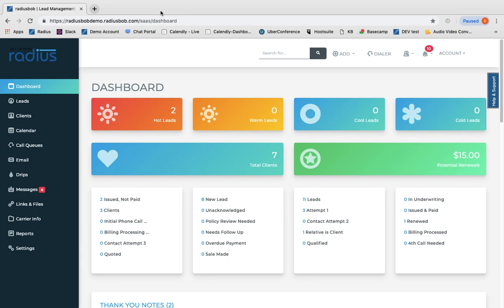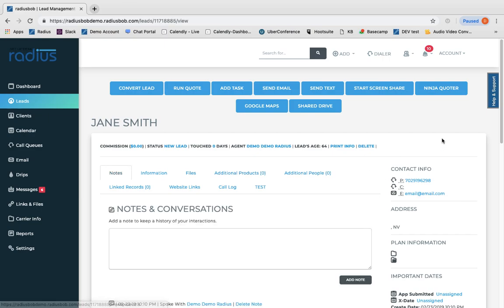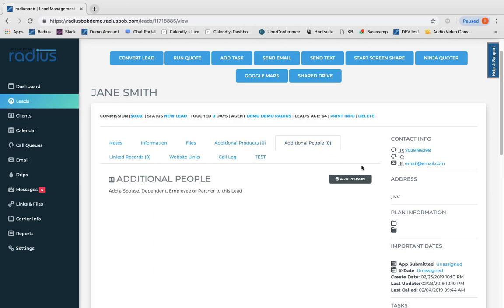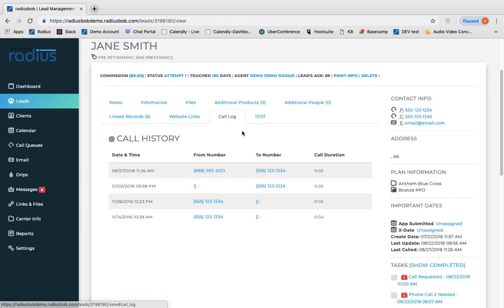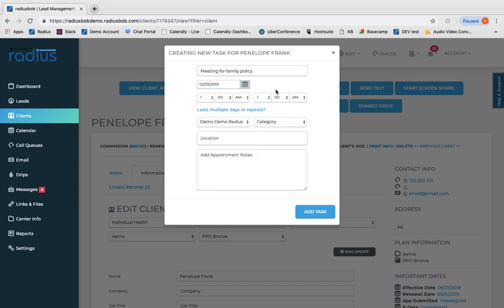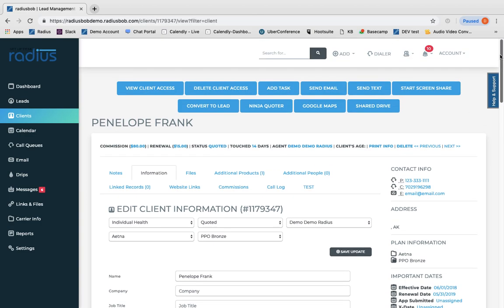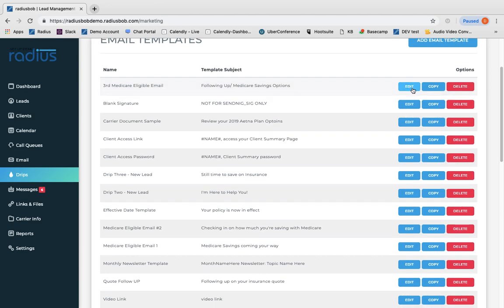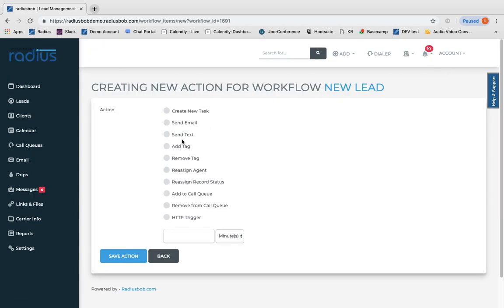New User Onboarding - Agent User Type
This video gives an overview of the ways agent level users can utilize their CRM and how their work will trigger automations.